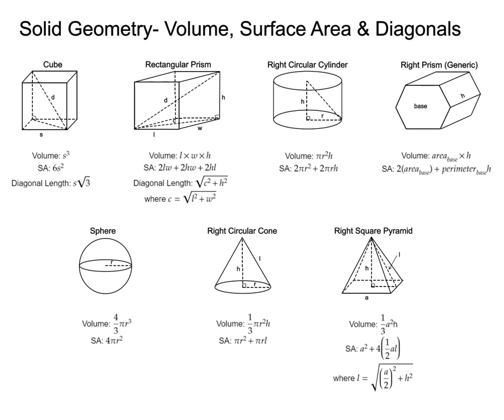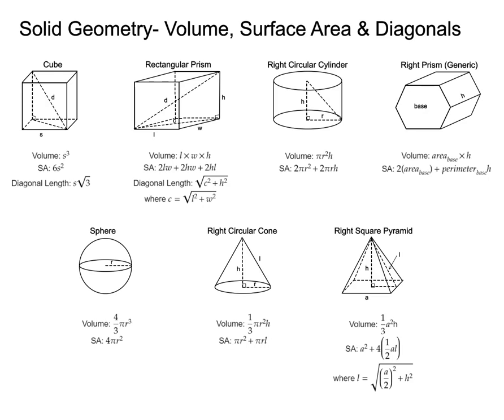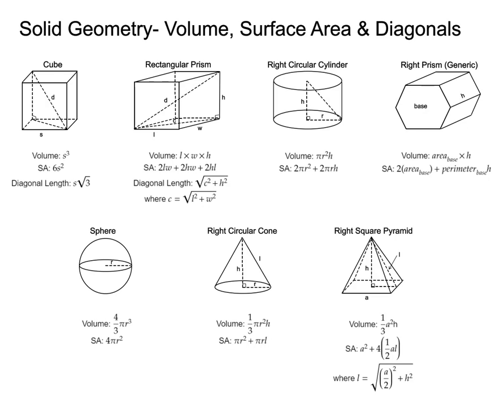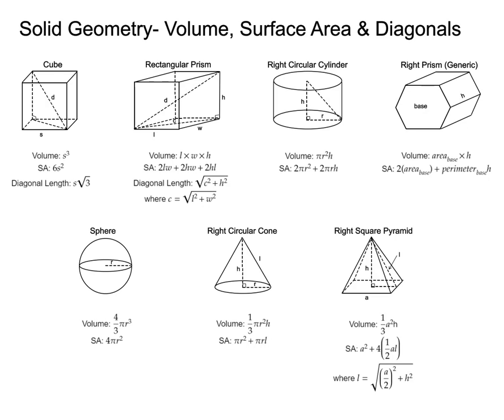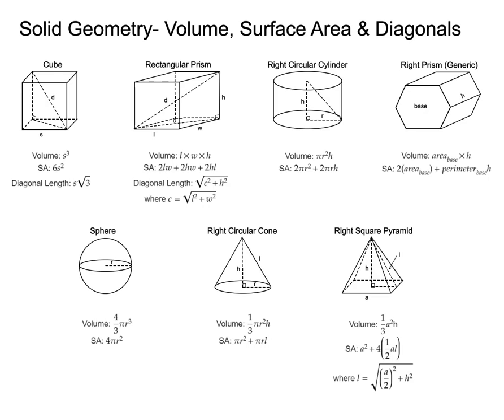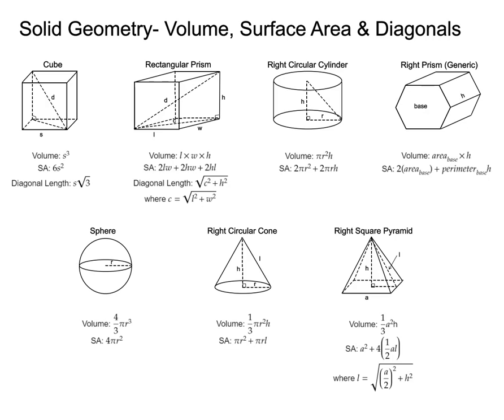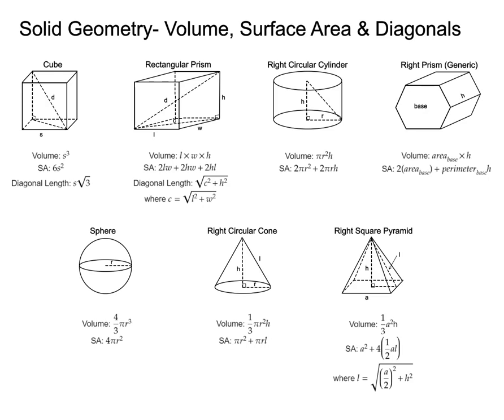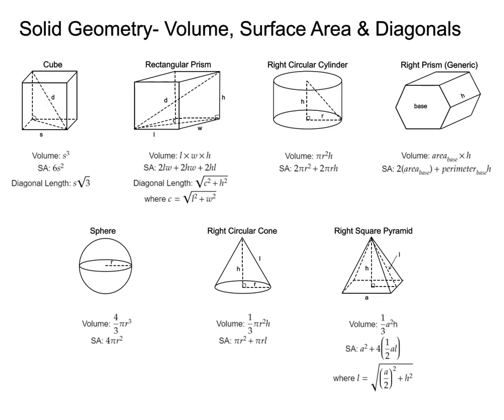Free Test Prep Online: ACT Math Plane Geometry 13 Solid Geometry Equations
Learn about volume, surface area, and diagonals in solid geometry and how they may be tested on the ACT Math exam.